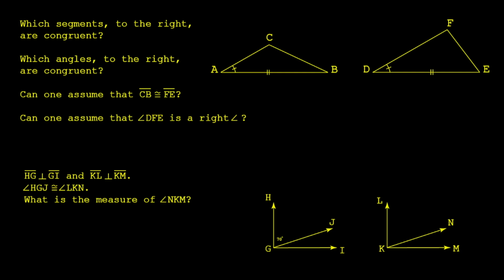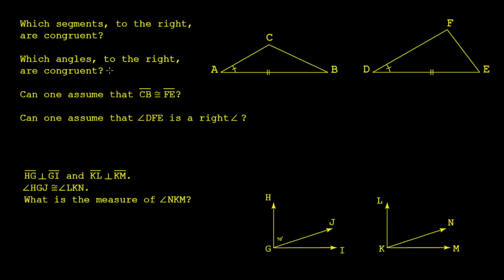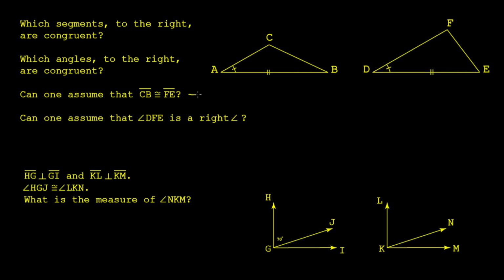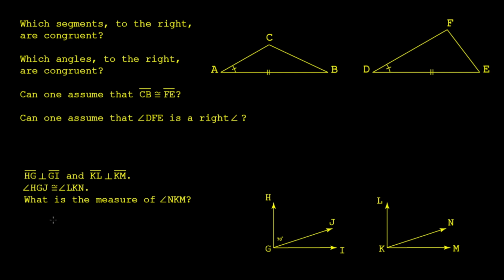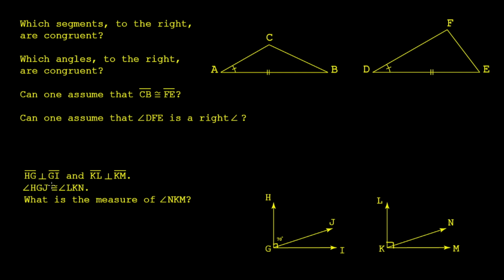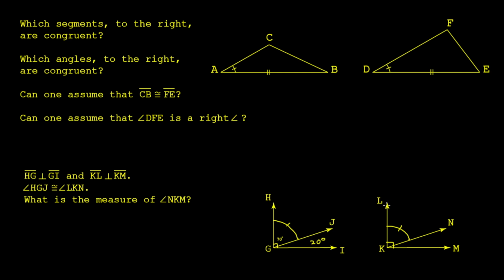Congruent Segments , Angles, and Right Angles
This video explains how to identify congruent angles and congruence using tick marks and angle markings in geometric figures. It presents examples involving triangles and rays, asking viewers to determine segments geometry and calculate angle measures based on given information and diagrams.